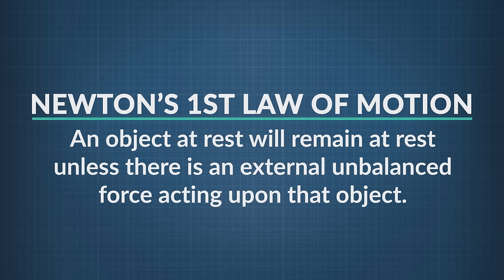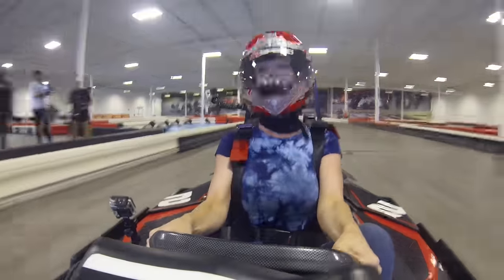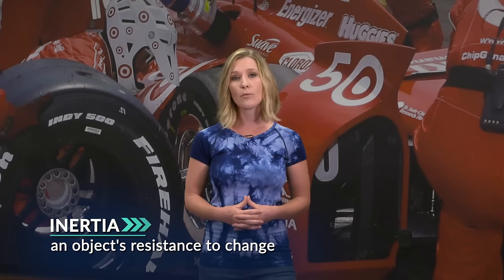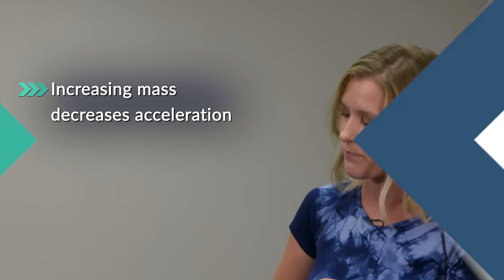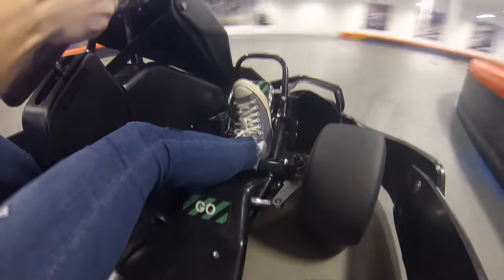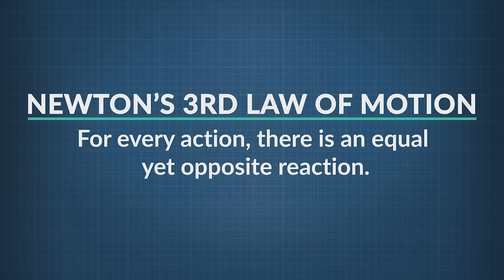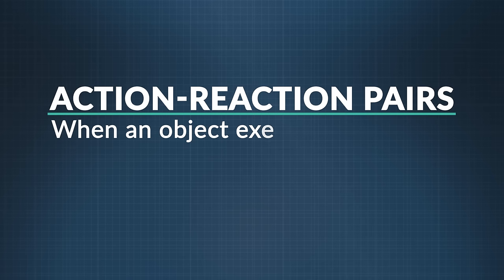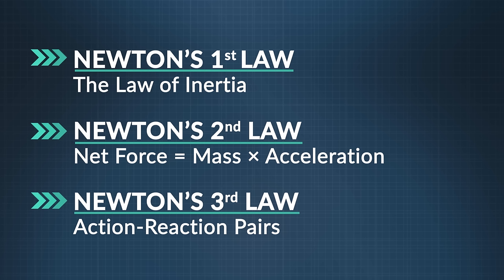An Overview of Newton's Laws of Motion | Physics in Motion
We introduce Newton's three laws of motion as we explore what causes objects to move.